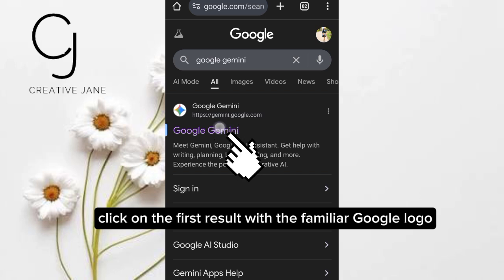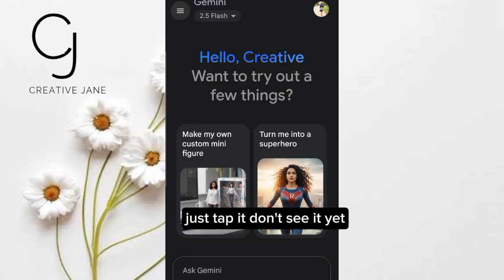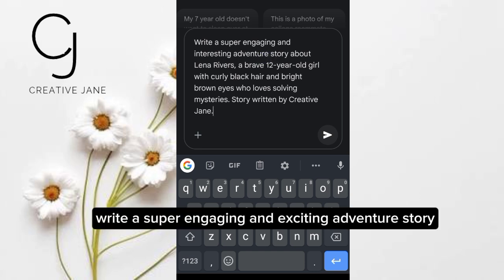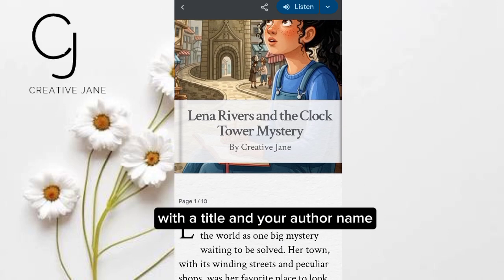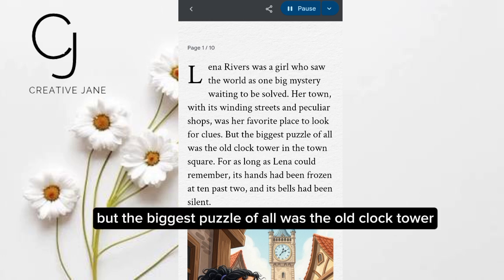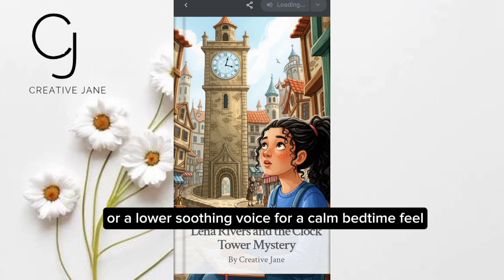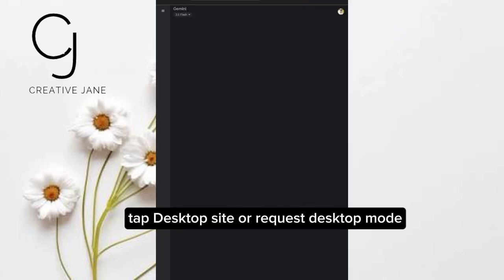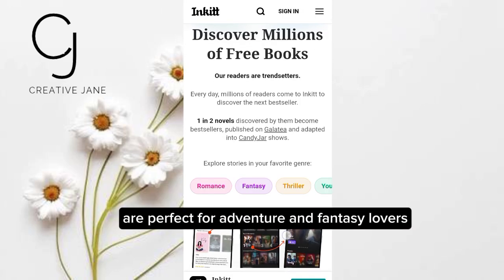Create a Children’s Storybook for FREE with AI (Google Gemini Tutorial)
Want to write and illustrate a children’s storybook—completely free?
In this step-by-step tutorial, I’ll show you how to use Google Gemini, a powerful AI tool, to create a fully illustrated kids’ book you can read, print, or even publish online. No design skills needed!

💡 What you’ll learn in this video:
✅ How to generate an engaging children’s story with AI
✅ Add your name as the author & create beautiful illustrations
✅ Save, print, or publish your story on platforms like Wattpad, Medium, Amazon KDP, and more
✅ Tips for sharing and selling your book worldwide

Whether you dream of becoming a published author or just want to create something magical for your kids, this guide will walk you through every step.